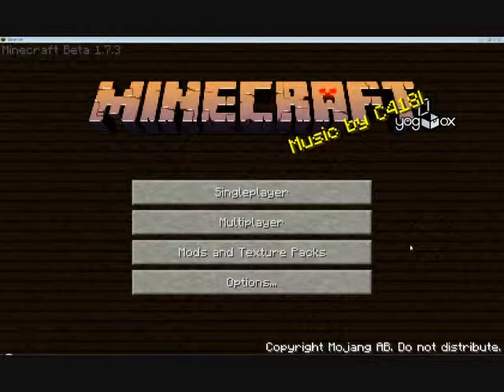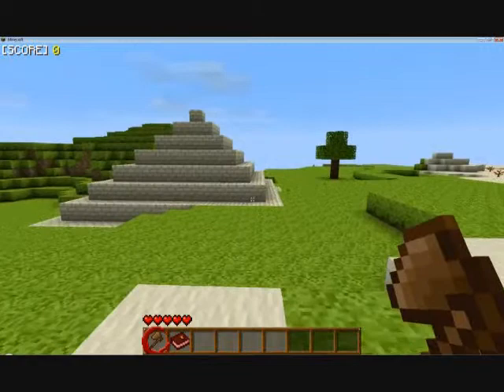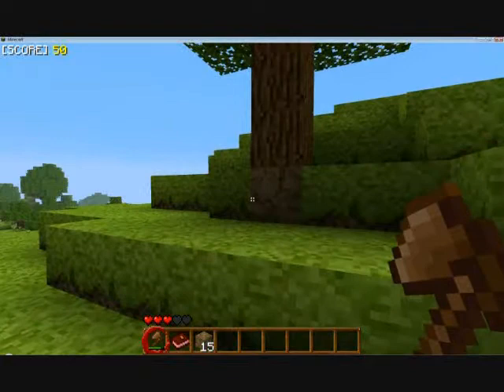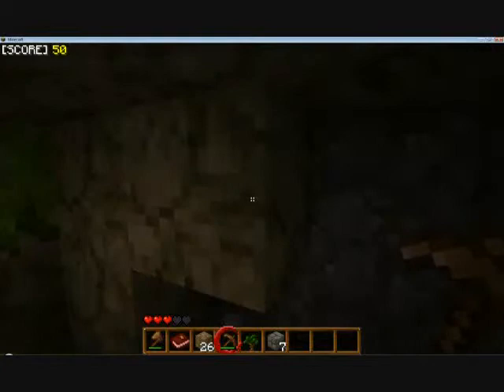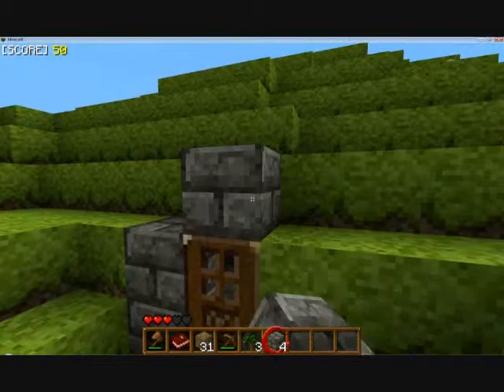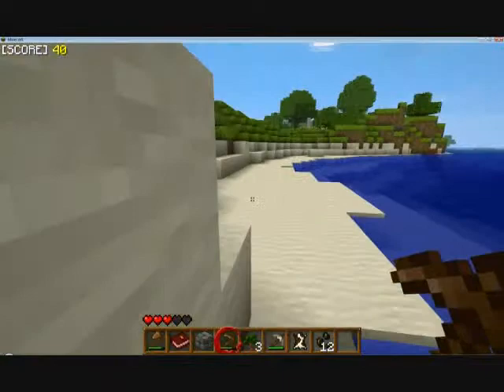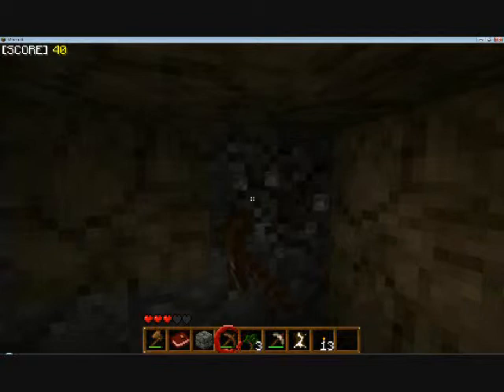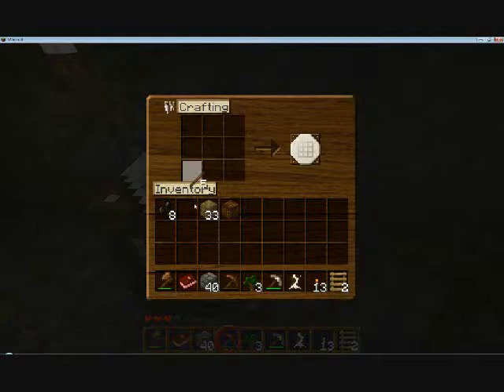Minecraft Let's Play! Episode One: Oh My God Baby Animals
My first episode of my first let's play!  Watch me oo and aah over the various mods included in the ever popular Yogbox.

Song at beginning and end is Animals by Neon Trees